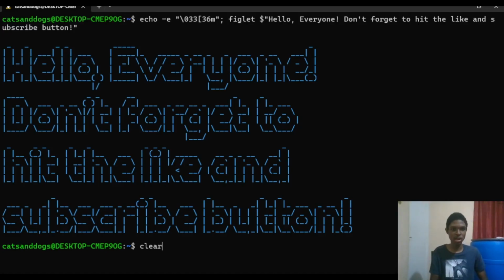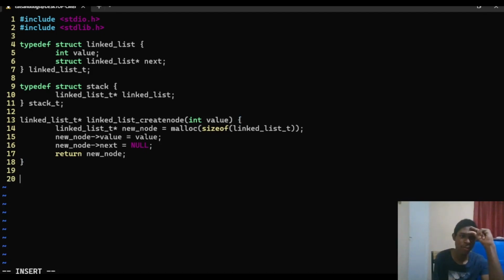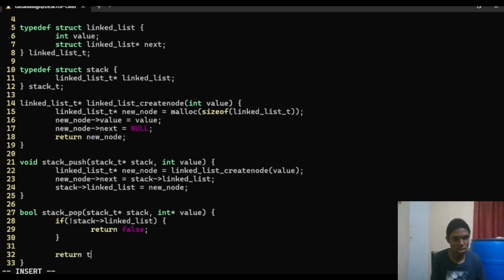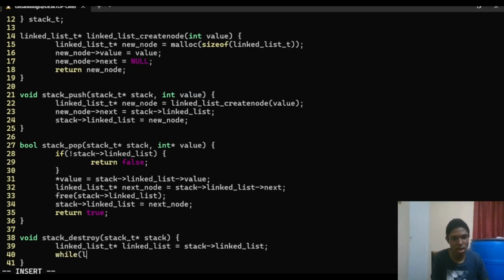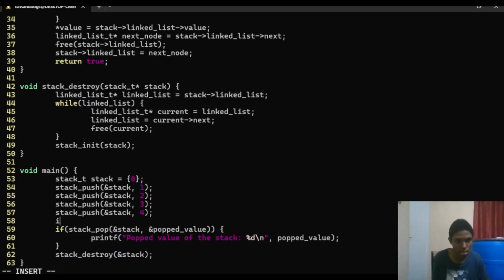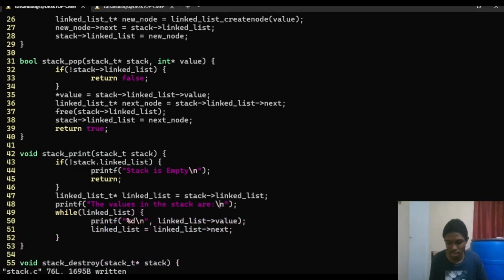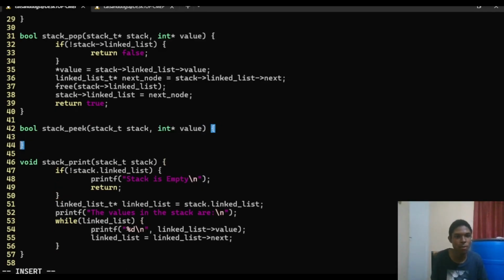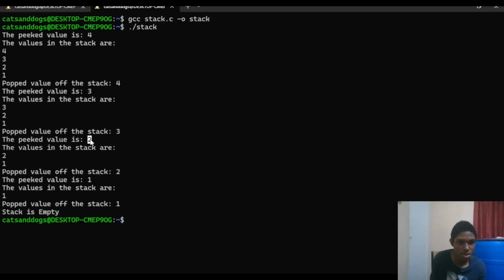Stack Implementation Using Linked List in C/C++ | Data Structures in C (Ep. 11)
In Episode 11 of my Data Structures in C series, we implement a stack using a linked list in C/C++.

This version allows the stack to grow and shrink dynamically without needing to manage array size or resizing. Each element is stored in a node, making this implementation memory-efficient and scalable.

✅ What you'll learn:
1. Stack fundamentals (LIFO principle)
2. Linked list basics
3. Stack operations: push, pop, peek, isEmpty
4. How stacks behave differently with linked lists vs arrays

Full code walkthrough + test/demo in main()

📘 This is part of my DSA series, where I build core data structures from scratch in C and C++.